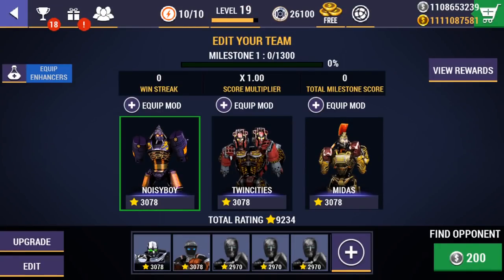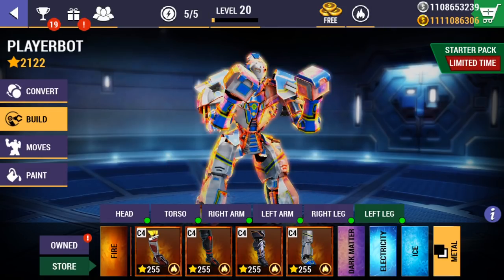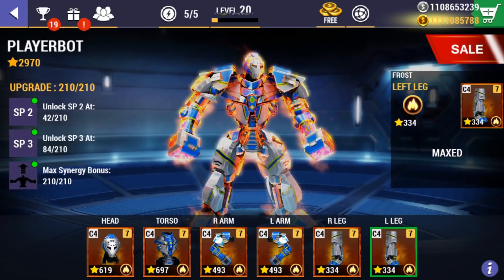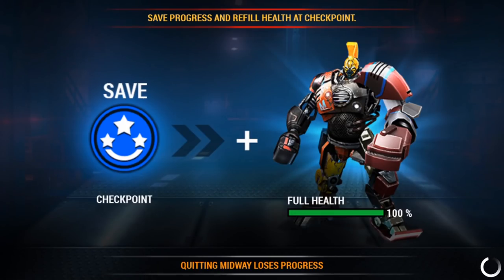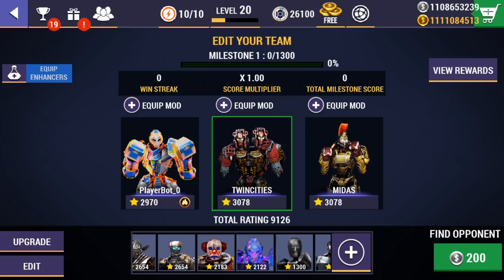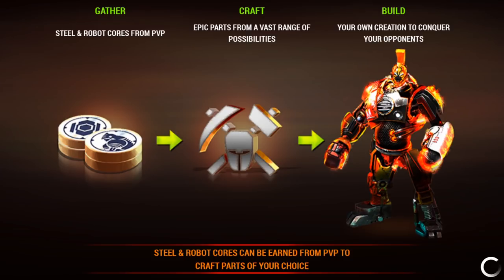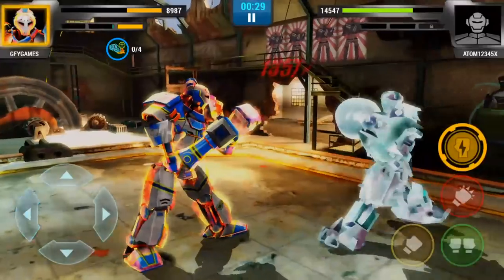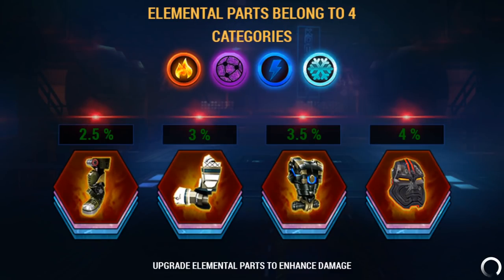Ep34 ROBOT FROST CREATED Real Steel Boxing Android Gameplay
About this game: Build your Robot Fighting machine in this ultimate action and sports adventure. Unleash furious attacks in one-one combat using special moves, jabs, punches with legendary parts of your favorite heroes Atom, Zeus, Midas, NoisyBoy and new superstar Atom Prime.

Battle in the boxing realms with 1000s of unique robots and dominate 10 inspiring arenas in this epic sequel. Defeat the Legends of the New Real Steel Era & an All New Mysterious Super Boss to Reign Supreme as The Undisputable Champion!

BUILD YOUR CHAMPION
Unleash your unique identity from 1500+ colossal robot parts of 32 Exclusive Robots. Choose from iconic Heads, massive Torsos and powerful Hands & Legs. Customize your Robots with exciting Paint, Intro that mimics your style and announce your unique Name to be acclaimed as the King Maker of Real Steel Champions!

UNLEASH HEROIC MOVES
Select devastating Heavy & Special Attacks, Ultimate Upgrades, Critical Hits and Finishers for your winning strategy.

PLAY WITH REAL STEEL LEGENDS
Own A Roster Of Real Steel Legends - Atom, Zeus, Noisy Boy, Midas & Metro & Relive the Championship experience.

PROVE YOUR METTLE
• In The Tournament with 25 fights including 5 Indomitable Bosses
• Across 30 Mighty Challenges
• Rip Off Opponents in record time with 120 Time Attack fights
• And hone your skills with Unlimited Free Sparring

This game is completely free to download and play. However, some game power-ups can be purchased with real money within the game. You can restrict in-app purchases in your store’s settings.

Ep34 ROBOT FROST CREATED Real Steel Boxing Android Gameplay#gfygames